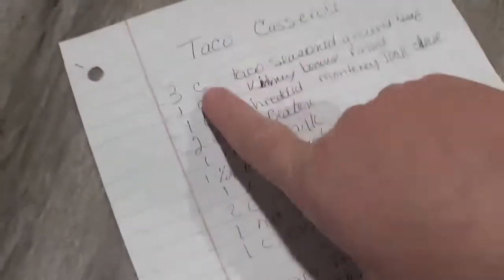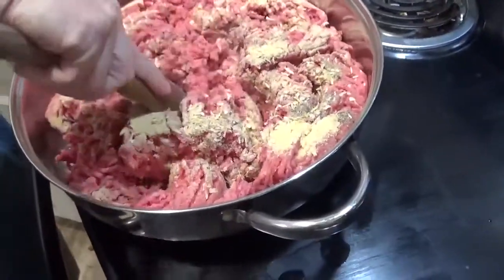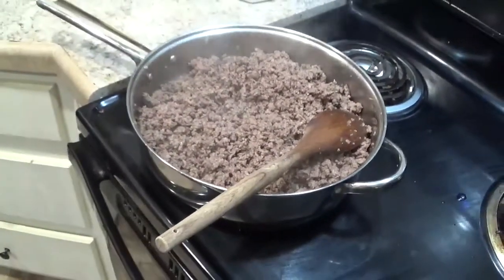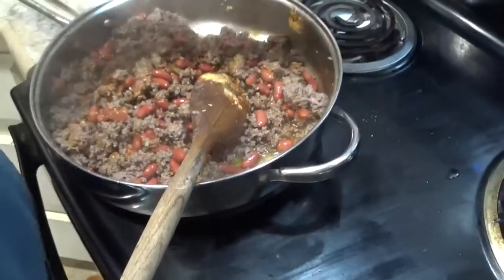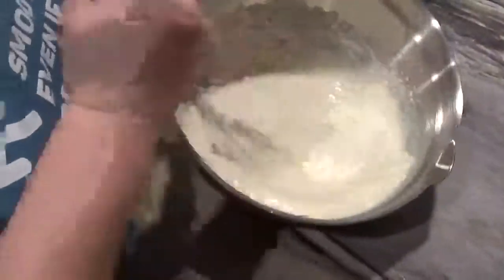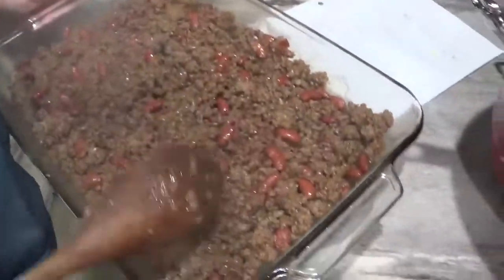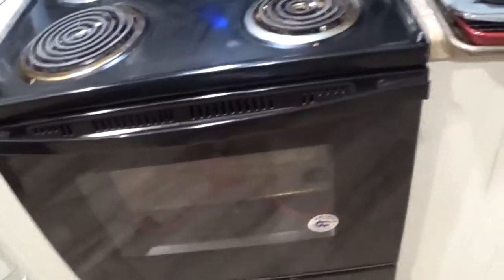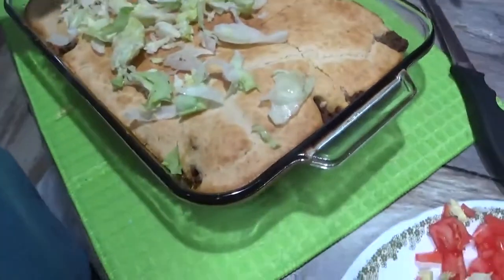Taco Casserole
mmmmmm